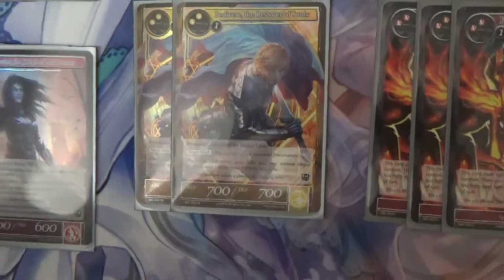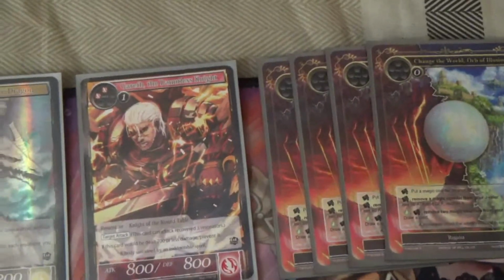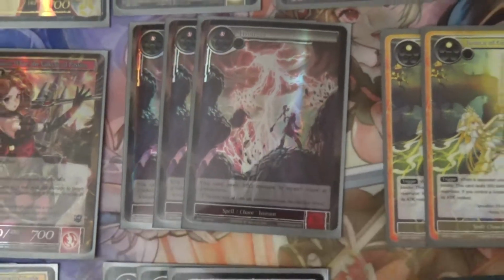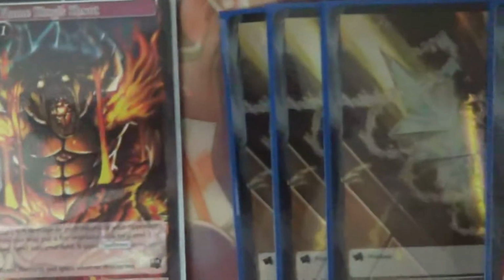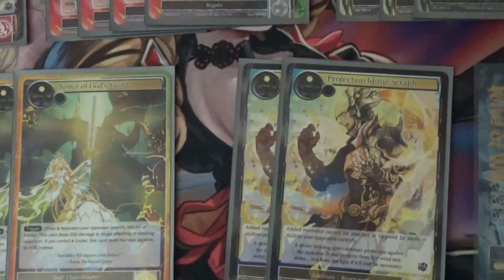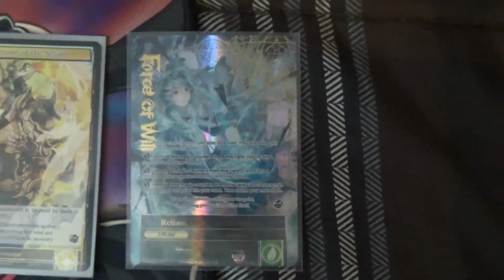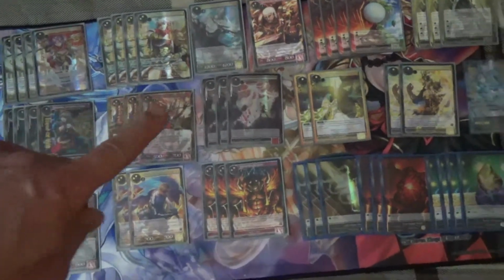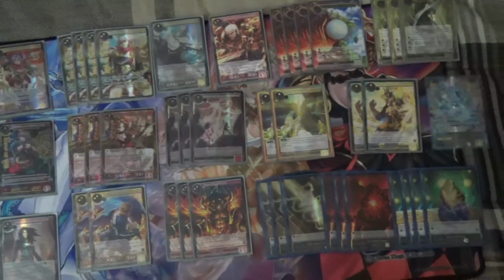Force of Will Deck Profile-Red/White Refrain (January 2016)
I go over my current Refrain Build and What parts I like about it. I am always tinkering with things and trying out new ideas.